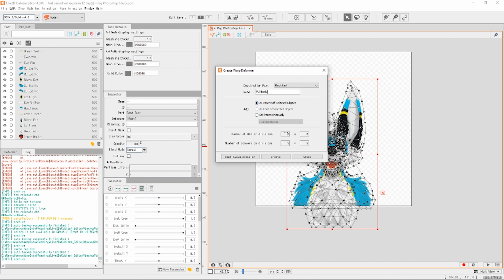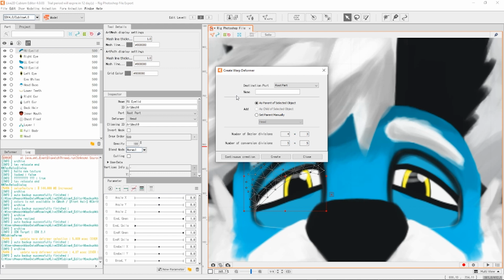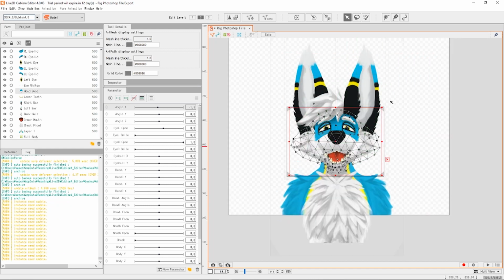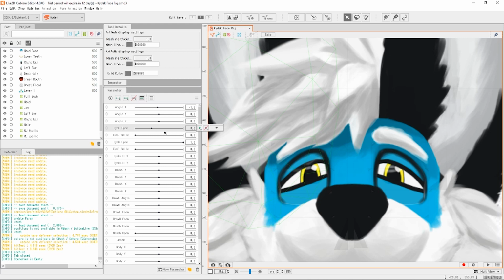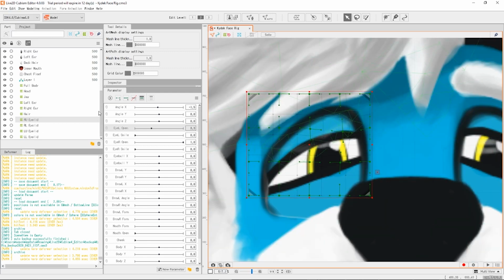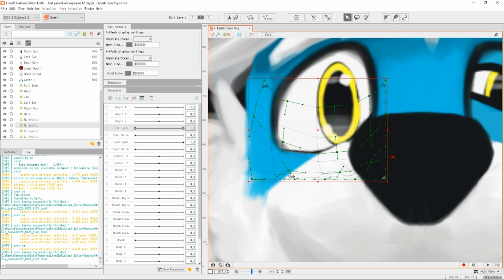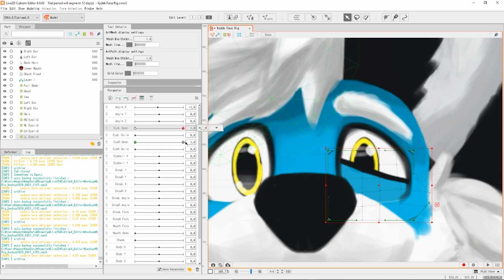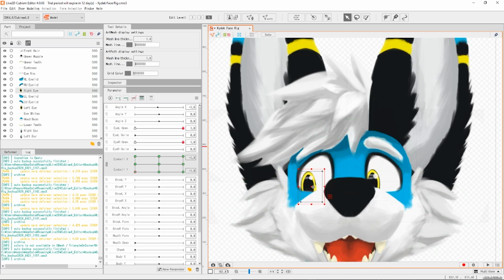How to Make a 2D Furry Face Rig Pt 4: Rigging in Live 2D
Welcome to the fourth section of my tutorial on how to create a 2d Face Rig focusing on creating a anthro or furry character. In this section I will begin showing you how to start rigging an implementing the animations used by Face Rig for the final product.

If you enjoyed and could make use of this tutorial consider supporting me. It help a lot and helps me make a living through content creation.

title: How to Make a 2D Furry Face Rig Pt 4: Rigging in Live 2D

Awoo!